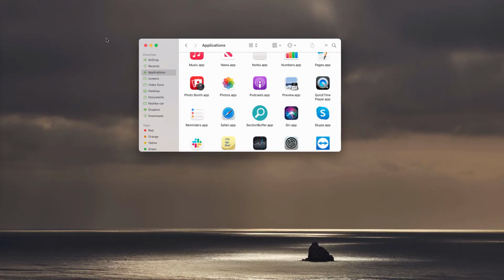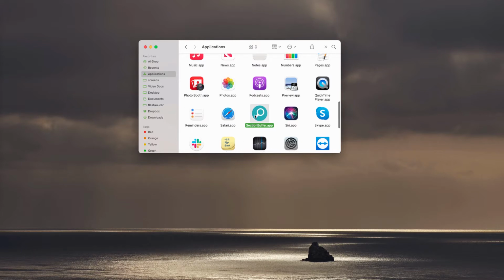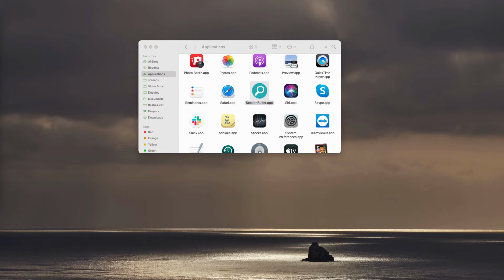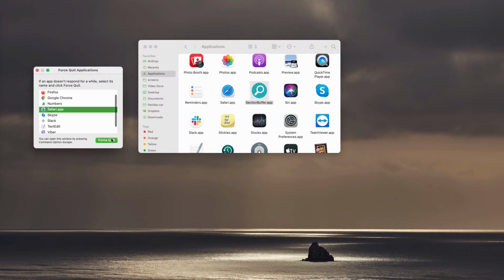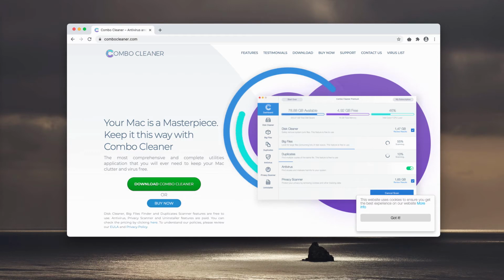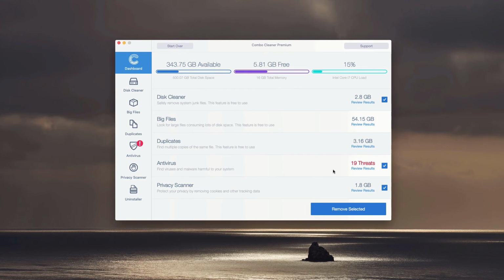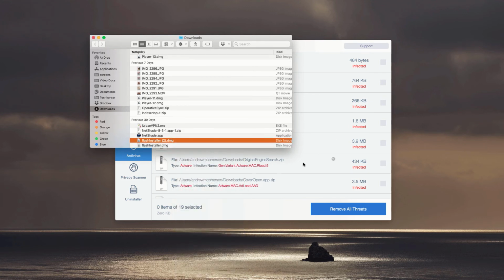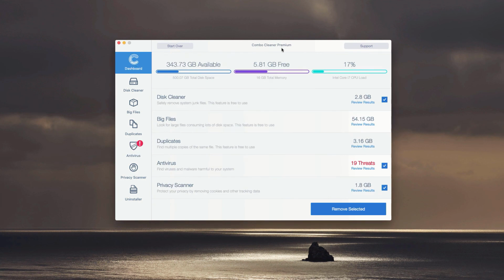SectionBuffer adware on Mac (removal guide).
SectionBuffer is a new adware-type app. It targets Safari browser today. Remove it with Combo Cleaner Antivirus or follow the manual tips in the video tutorial.